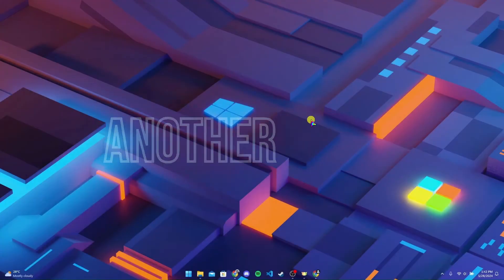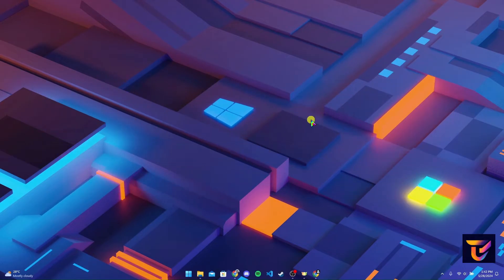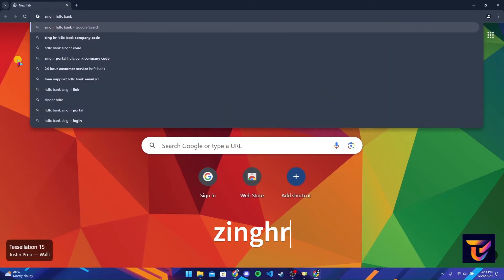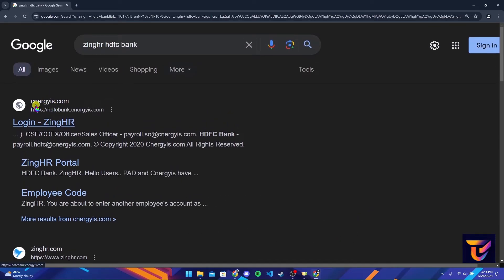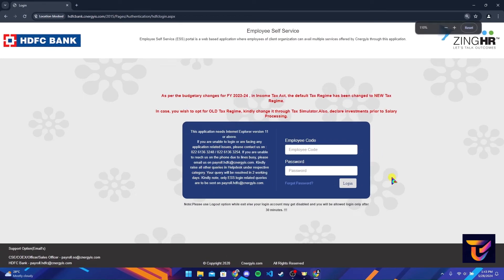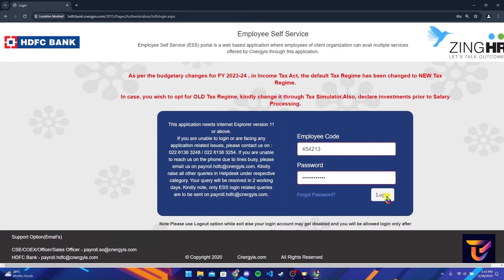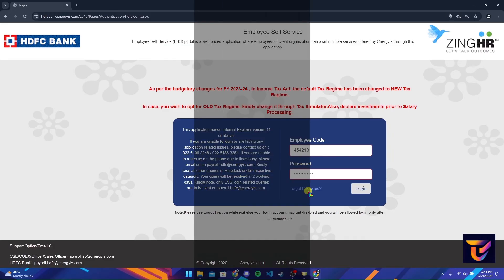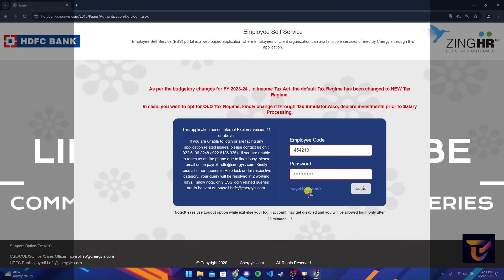How to Login Zinghr HDFC Bank Account Online 2024?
Mastering online banking with Zinghr for your HDFC Bank account can feel overwhelming. But fear not! This video will be your guide to logging in with confidence. We'll walk you through every step, from launching the Zinghr app or accessing the HDFC Bank website to securely entering your credentials and navigating the login process.
Whether you're a new user to Zinghr or HDFC Bank online banking, or just need a refresher, this video will equip you with the knowledge to manage your finances conveniently. We'll break down each step clearly, ensuring a smooth and secure login experience. So, sit back, relax, and get ready to conquer Zinghr for your HDFC Bank account!